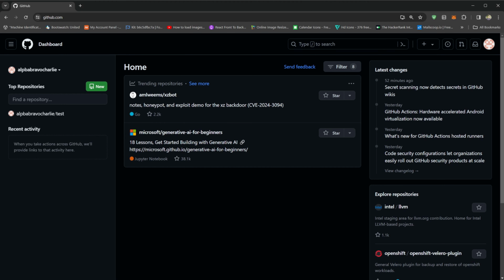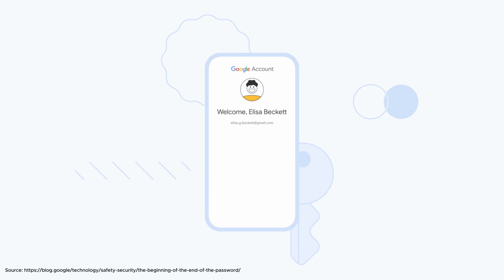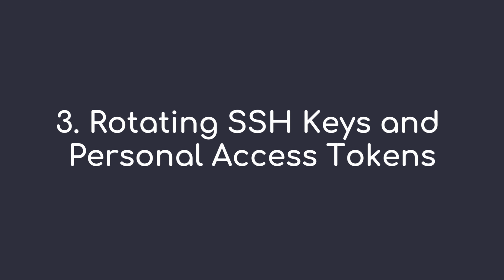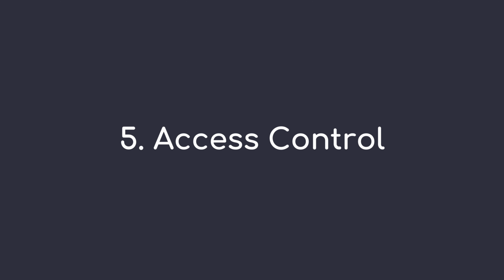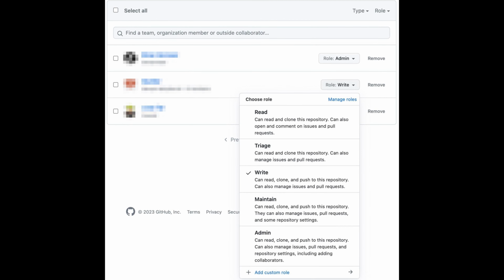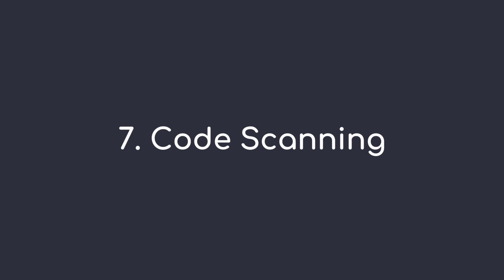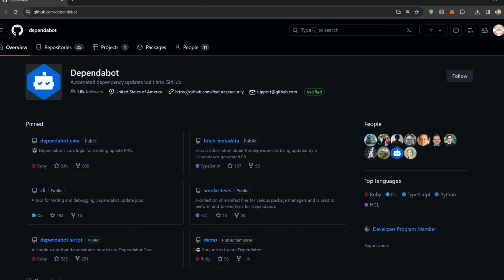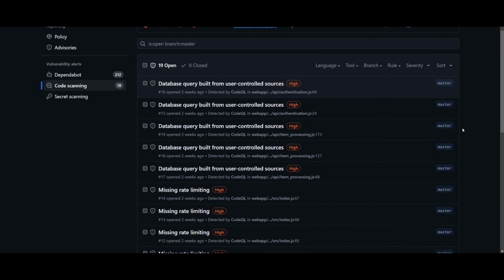7 GitHub Security Tips for Beginners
Learn how to secure your GitHub account and repository in this video.